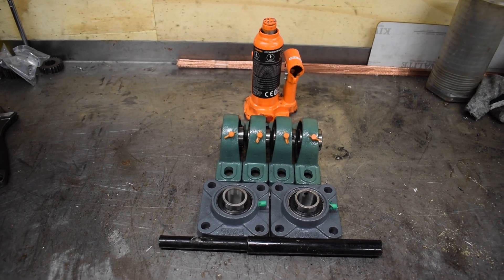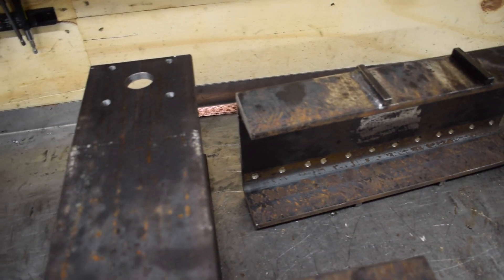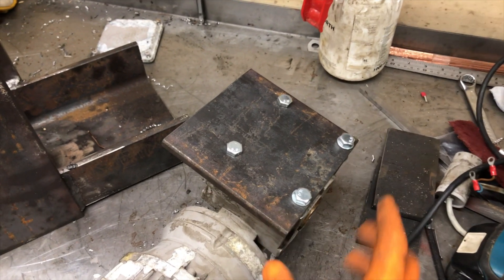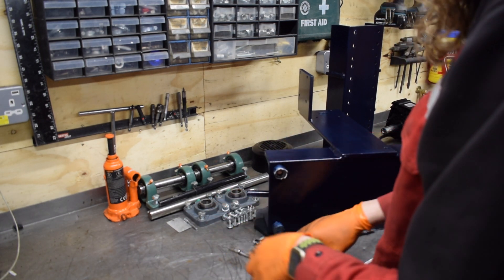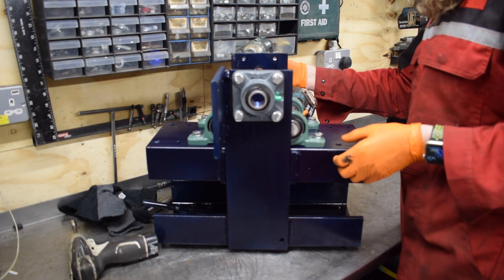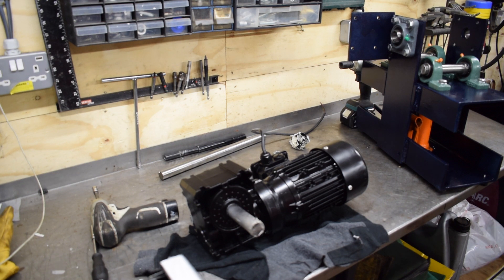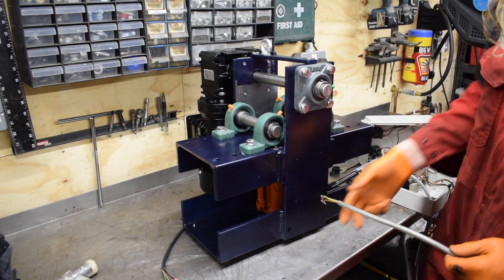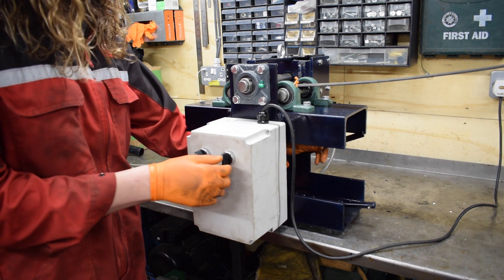HOW TO MAKE A POWERED RING ROLLER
Here's how I made my powered ring roller!